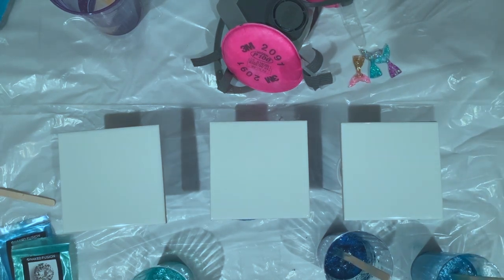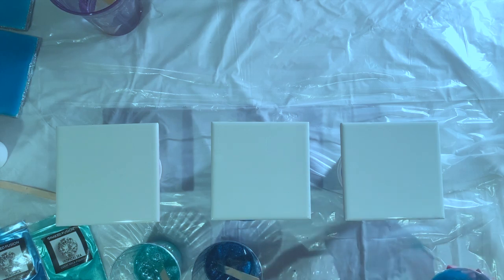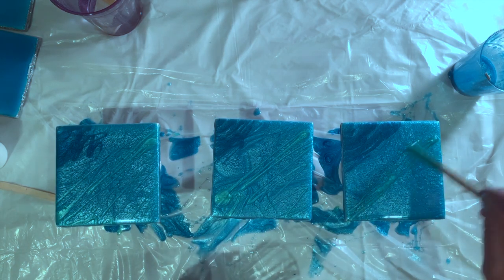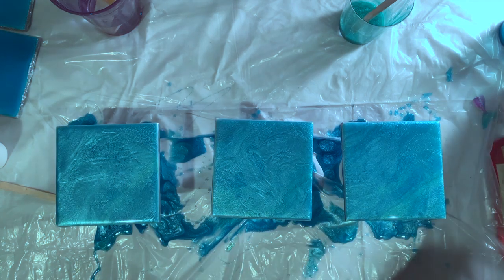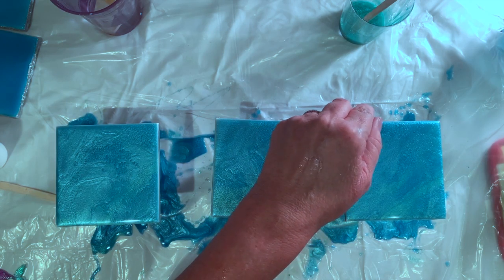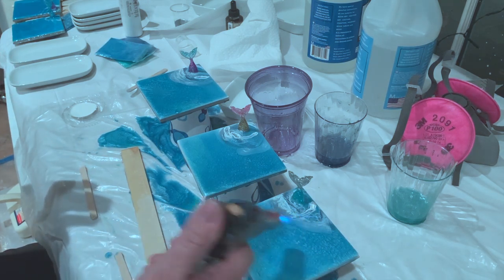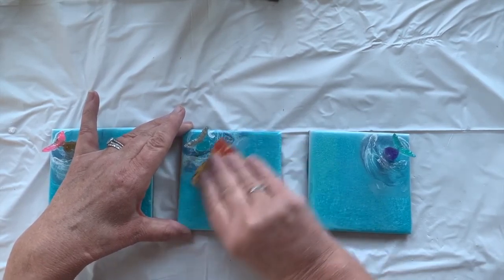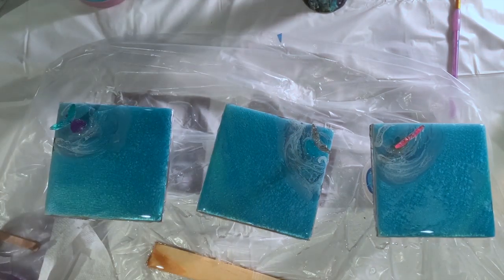(102) RESIN MERMAID COASTERS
Mermaids, ocean and resin, oh my!  Simple resin coaster tutorial making gorgeous ocean coasters complete with a diving mermaid.

MATERIALS USED:
Ceramic Tiles
Naked Fusion Luxxe Mica Pigments: Peacock, Ocean, Tropical Sea.
White Alcohol Ink
Mermaid Tails
Silver Leaf

Leave a comment please